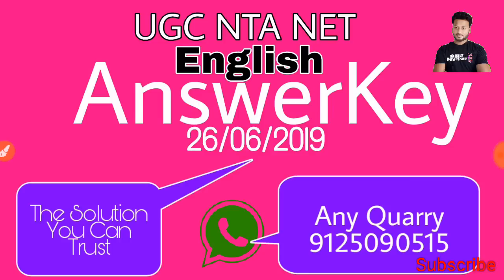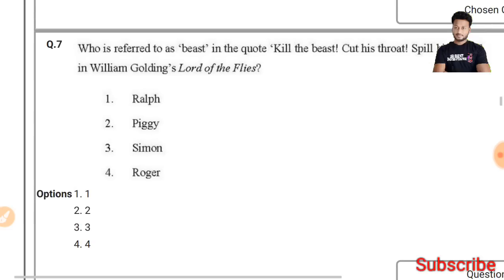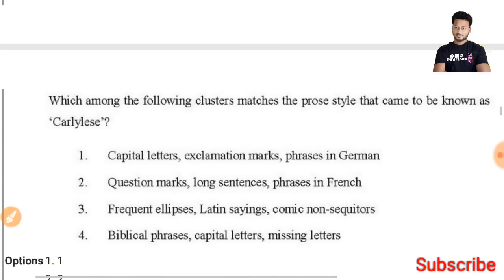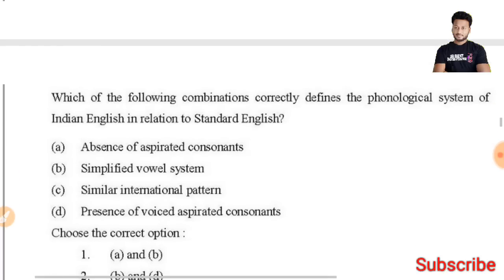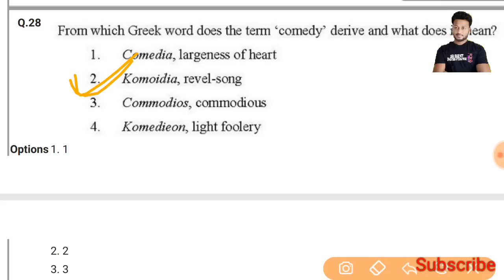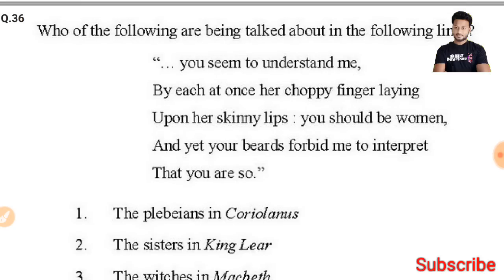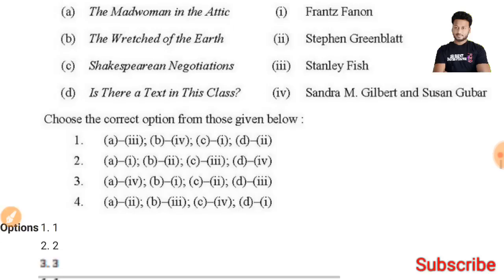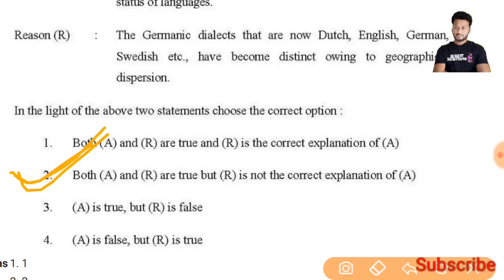UGC NTA NET English Answerkey 26/06/2019 | AKSRajveer | Literature Lovers